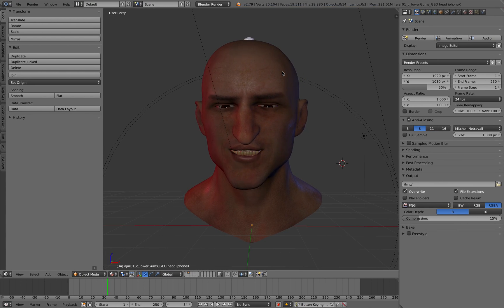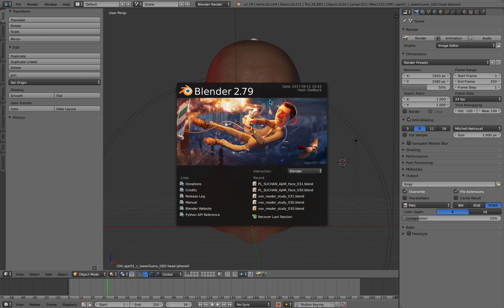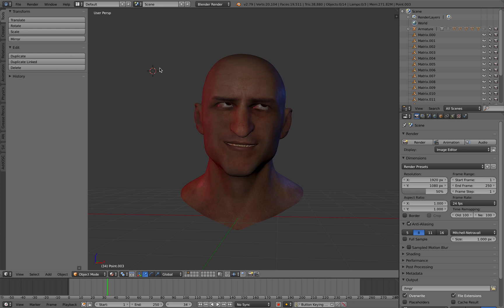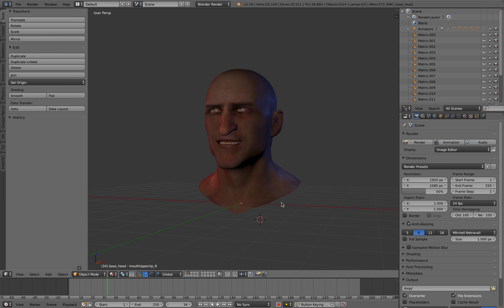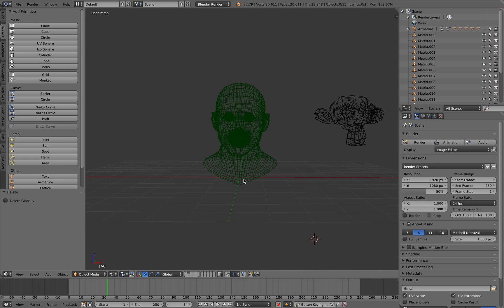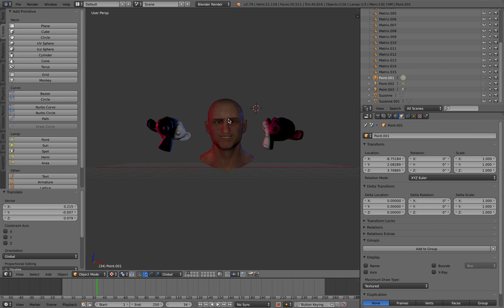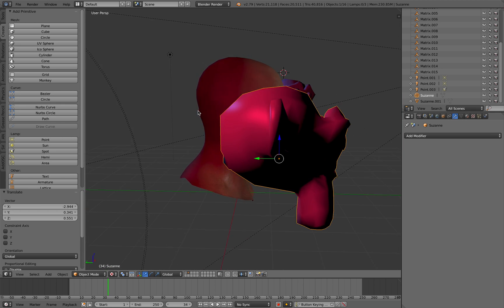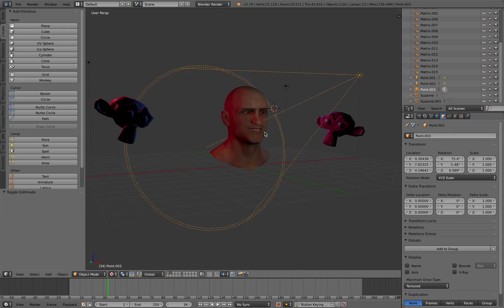SPECIAL / Blender 3D Introduction with AJAR using iPhone X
In this video, you can see AJAR realtime facial animation being controlled by BSG using iPhone X, directly from inside Blender 3D.

Ajar is clearly not an expert in Blender, but he loves to learn and explore things in his own way. He will be explaining Blender 3D for beginners. He does not talk about the Blender interface much, but those are things Blender 3D user will discover.

Ajar will touch a bit on Sverchok Add-On as well.

Anyhow Blender is a great and powerful open source tool and you can easily install Blender on any desktop computer today.

CREDITS:
AJAR is a 3D head model I borrowed from Puppeteer Lounge.

You can have 3D head rig being created for you by PL and also if you wanted to have workshop and learn 3D rigging and animation.

TECHNICAL NOTES:
I am basically using iPhone X to send a continuous stream of facial animation data via OSC message using my own custom app and controlling the 3D head ala Apple Animoji inside Blender. It is quite possible to turn AJAR into an app and having everything renders inside the iPhone.

I think to be able to augment and interface human face as a believable virtual CG characters is the first major quantum leap for AR and VR. Next probably is going to be virtual human hands while AR tools can continue to develop.

Since I do not have access to things like HTC Vive, Oculus etc, so far I am relying only on iPhone and learning some Swift code to make app.

I wanted to see if Magic Leap is real and hopefully one day we can as easily use Blender virtually and interface naturally inside 3D computer graphics environment.